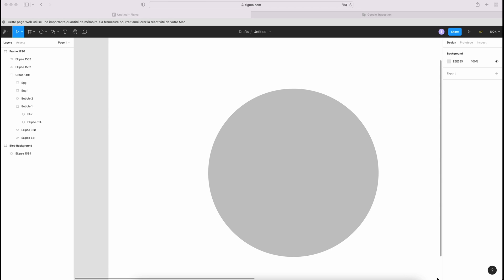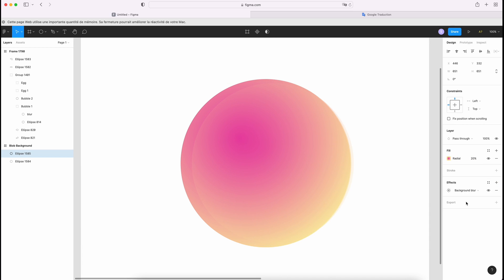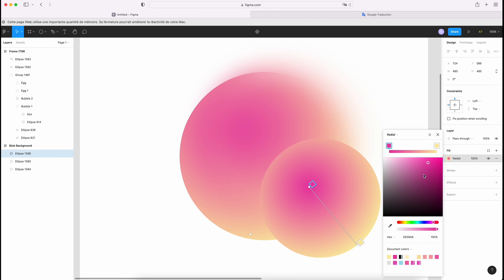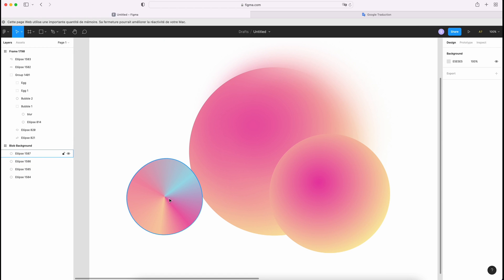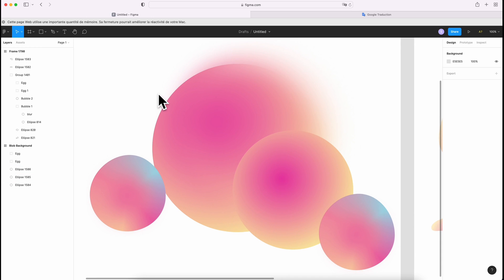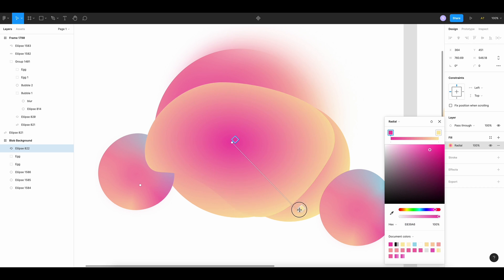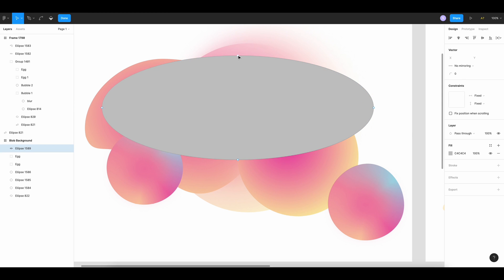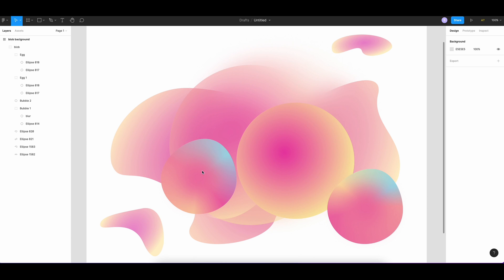How to create blob background in Figma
In this tutorial, we'll show you how to create a simple blob background in Figma.